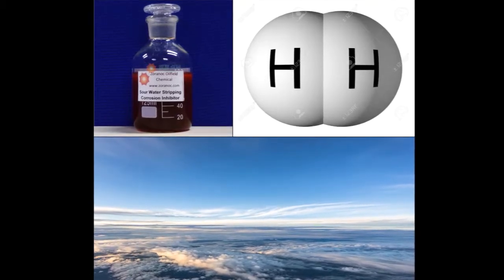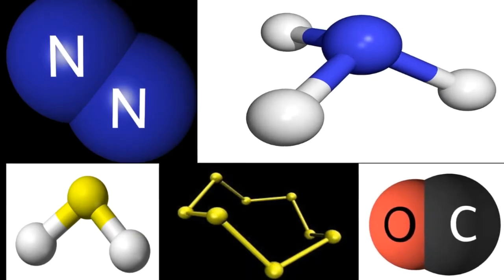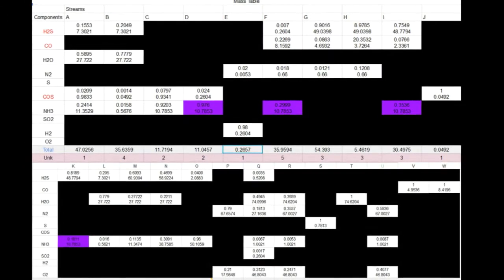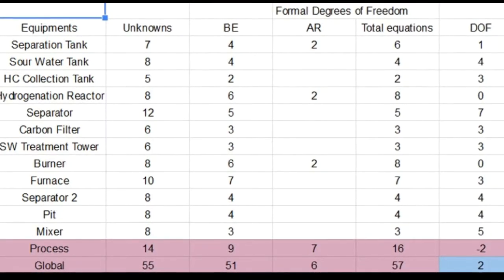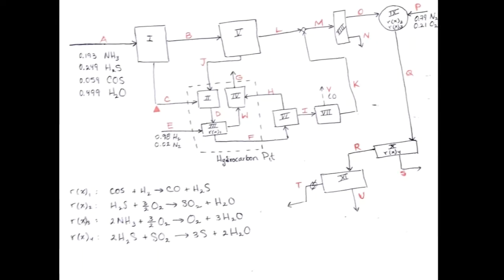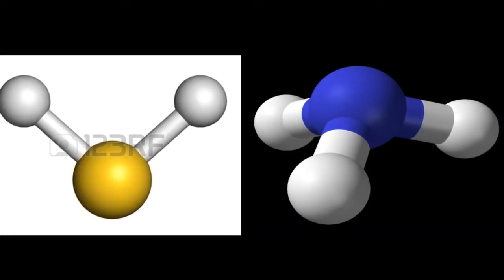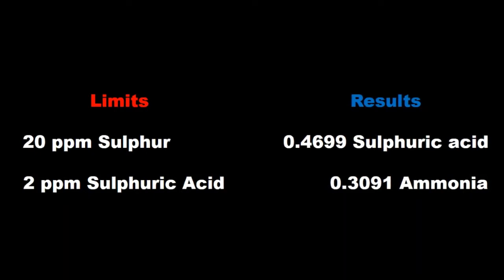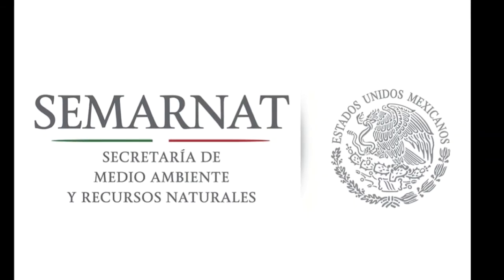Material Balance Final Project Video